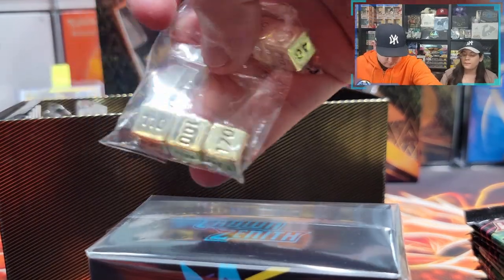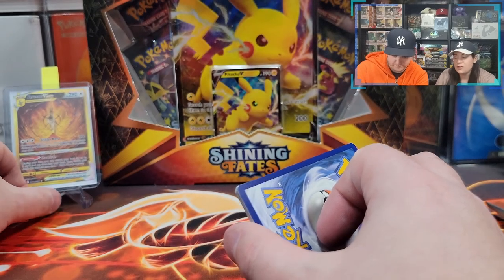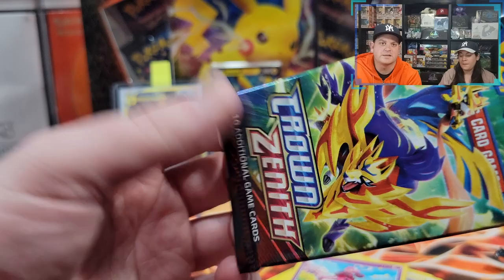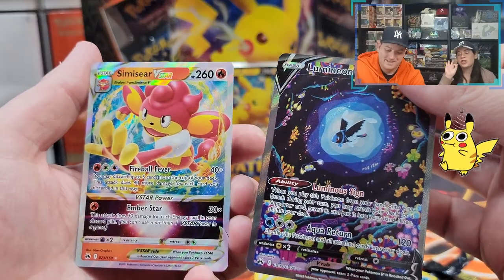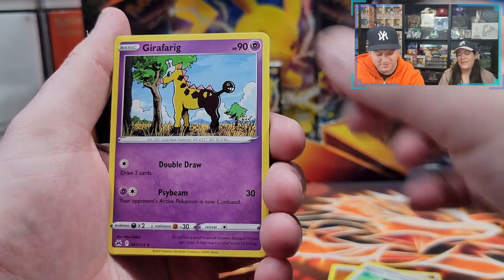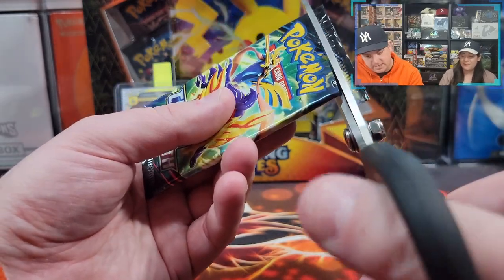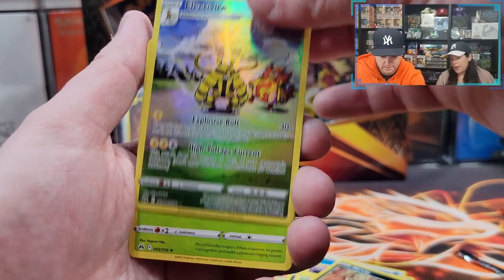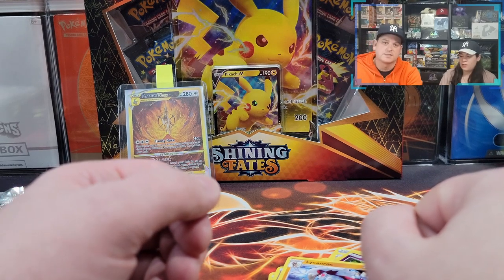OUR LAST POKEMON CENTER CROWN ZENITH ETBS!! Pokemon Card Opening + giveaway!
Welcome to EML Collectibles!!! On our channel we are always opening up Pokémon TCG packs! But not only that we do live, weekly, monthly & subscriber milestone giveaways too! We like to say that we are always in the middle of a giveaway so please don't forget to enter! We also are a gaming channel so come by and check us out when we are playing Pokemon Violet, Legend of Zelda or any other game! Thank you for stopping in and we hope you enjoy!

Be sure to check out our discord to gain an additional entry for the monthly giveaway! Also, check out out online store South Miami Toys & Collectibles!

As always we are in the middle of our monthly & weekly giveaway!! Please see below for more details. We are also planning something special for when we reach the 7500 subscribers milestone!

Promotion Description: The Giveaway Contest (‘Sweepstakes; Raffle’) begins on February 1st 12:00 PM EST and ends on March 1st 12:00 PM EST (the ‘Promotion Period’).

Music Attribution:

Title: Disco High
Artist: UltraCat
Album: Disco High

Title: Sun Tan Lines
Artist: Florian Decros
Album: Ab absurdo